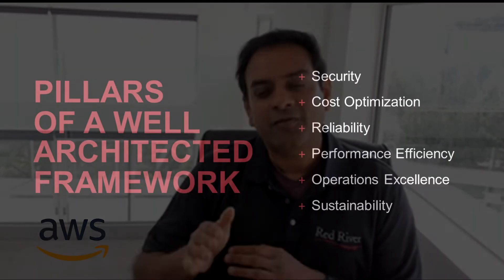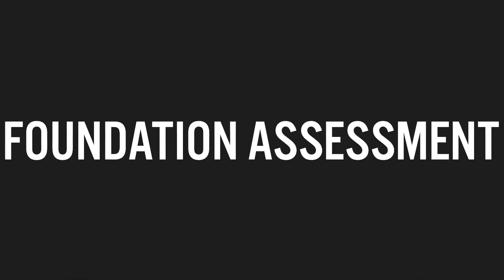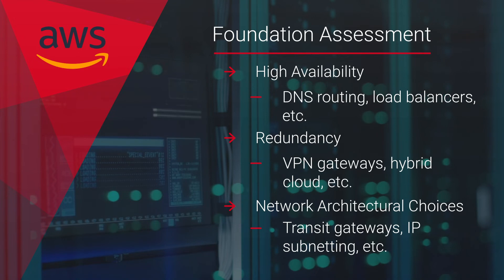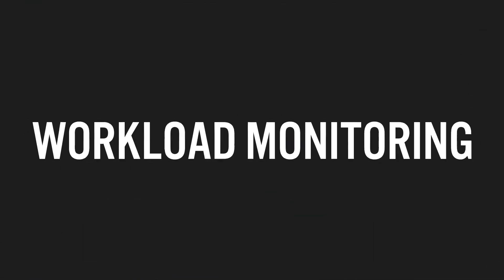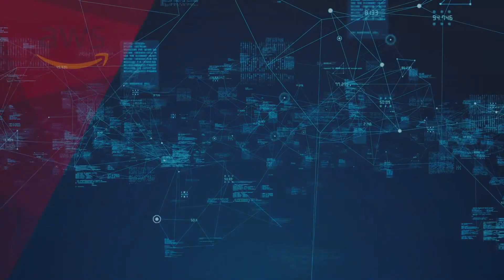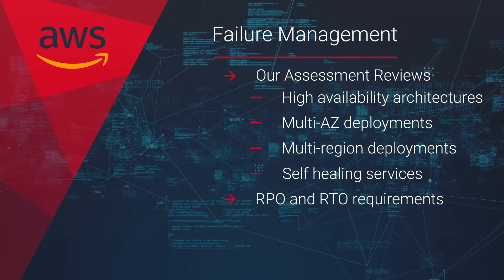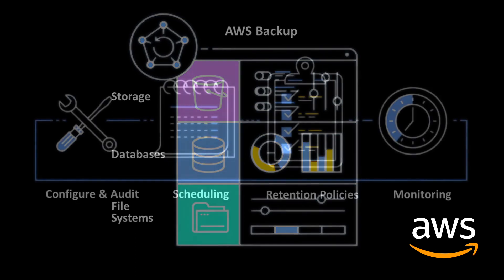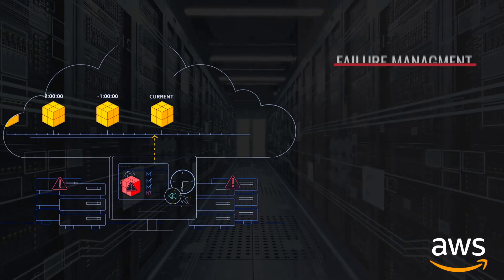AWS Well-Architected Framework - Reliability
Saurabh Verma is a lead cloud architect at Red River who focuses on cloud infrastructure and platform services. In this video series he’ll be taking a closer look at, the pillars of a Well-Architected Framework recommended by AWS and how Red River is applying them for our cloud assessment services.

This session is specifically geared towards how Red River focuses on the Reliability aspects of the assessment.